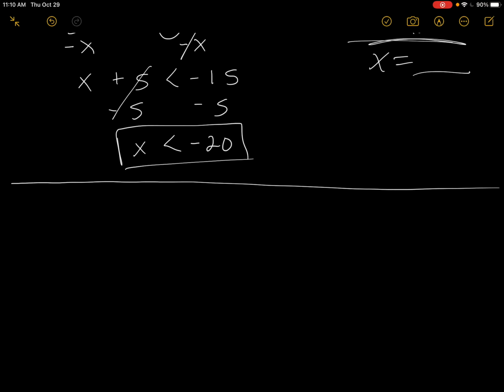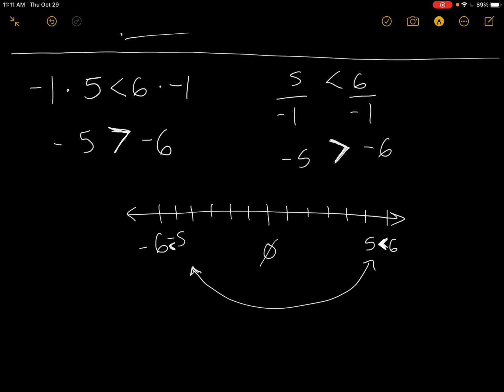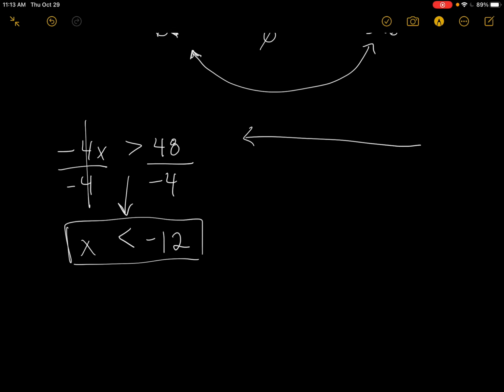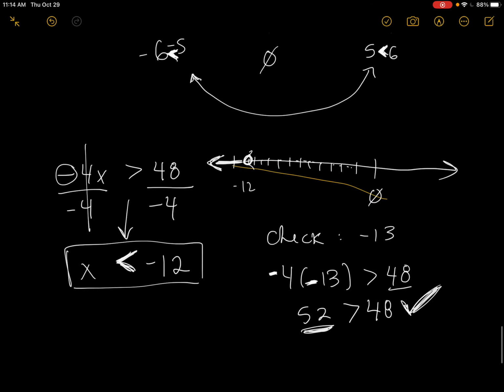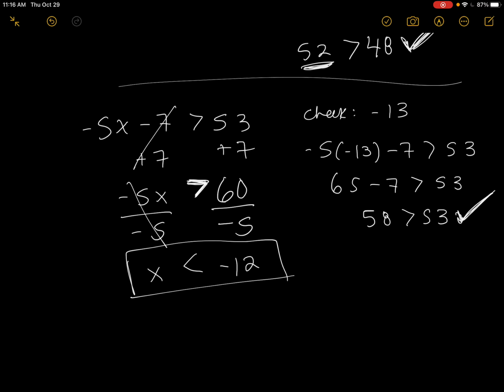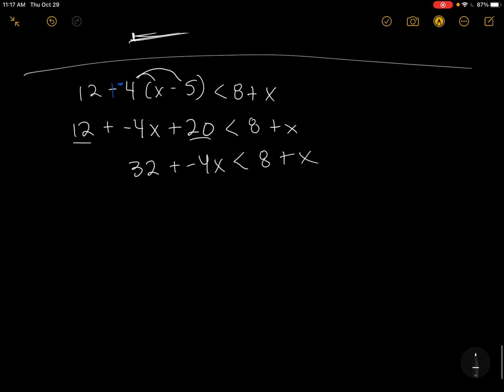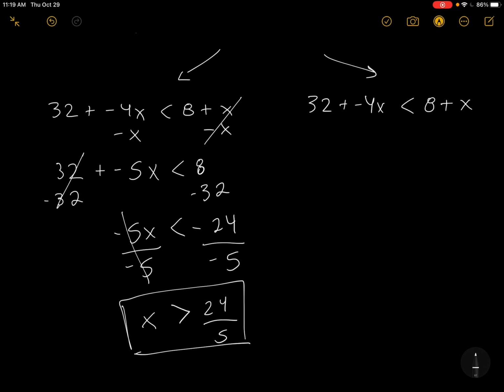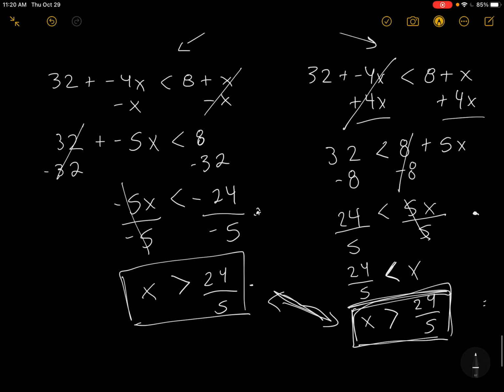5: Solving Inequalities when multiplying/dividing both sides by a negative number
When transforming inequalities to solve them, it’s important to remember that if you transform by multiplying or dividing each side by a negative number that you flip the inequality sign